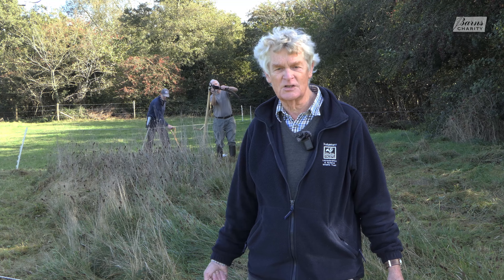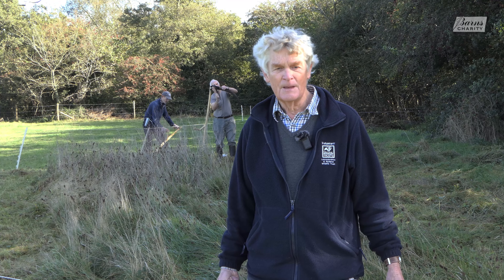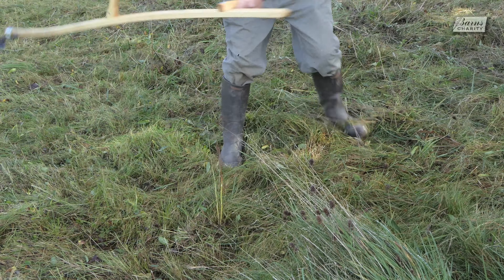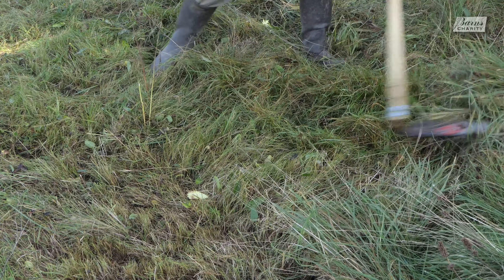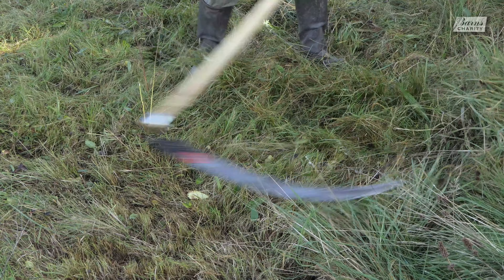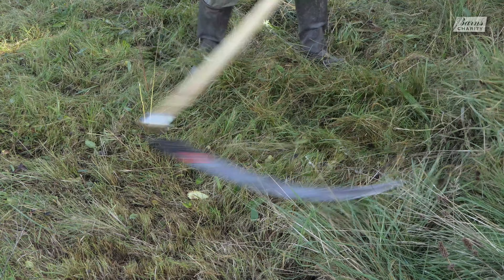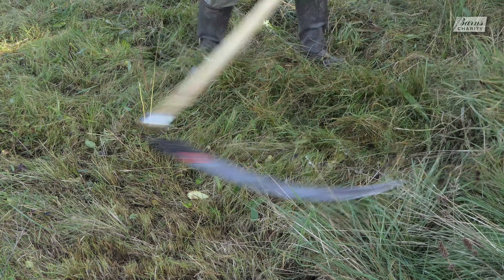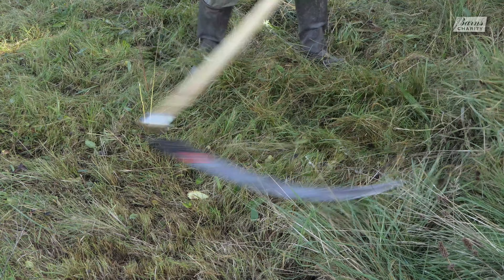Scything for Green Hay Transfer (2023)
This video shows the use of scything on part of a wildflower-rich area at the end of summer. It shows the use of Austrian Scythes, with the resultant green hay (consisting of grass and flowers) being raked-up and scattered in a different area of the site in order to speed up the spread of wild flowers.